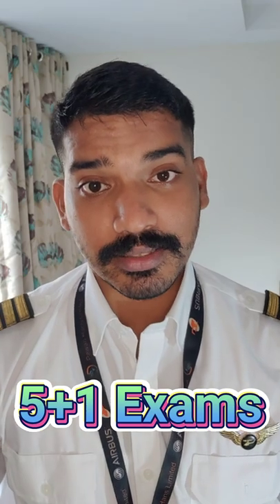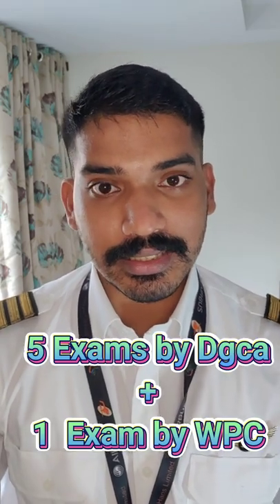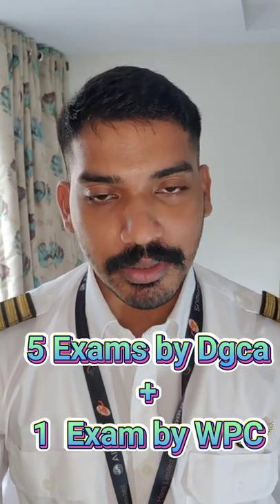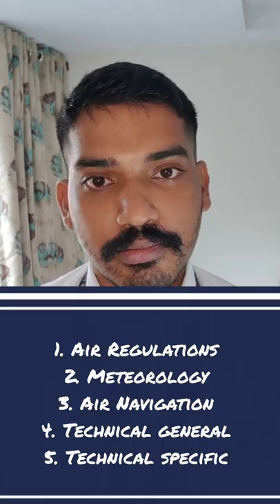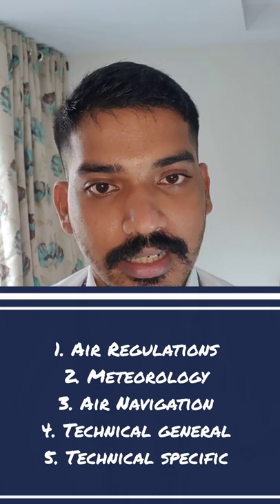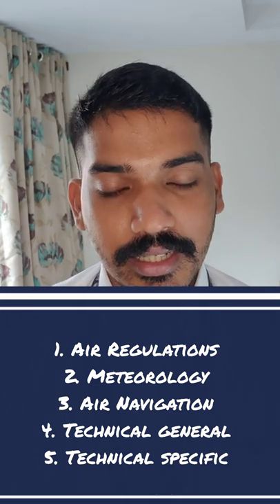The Exams you need to give to become a commercial pilot in India